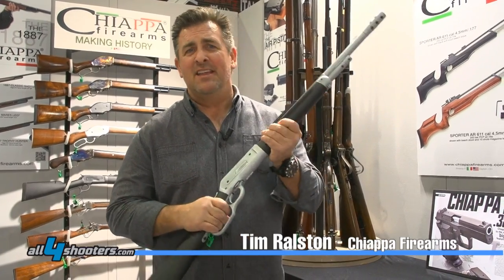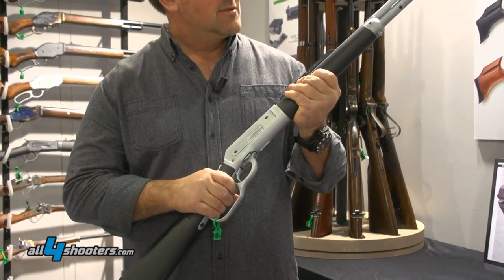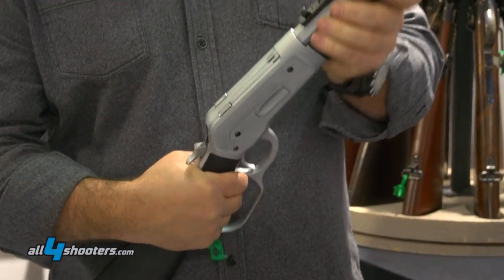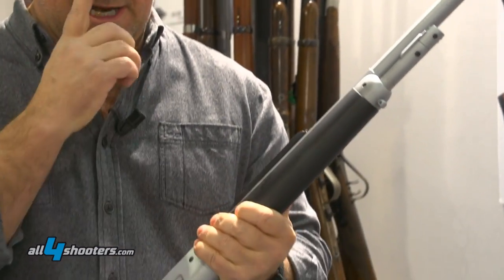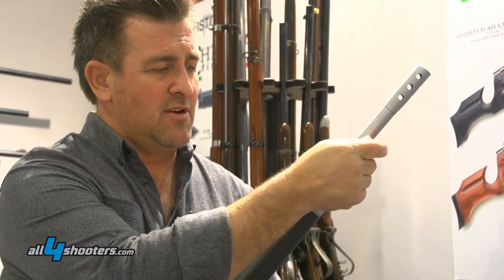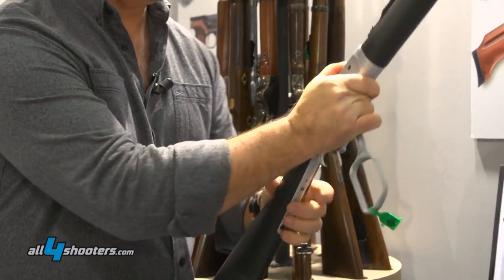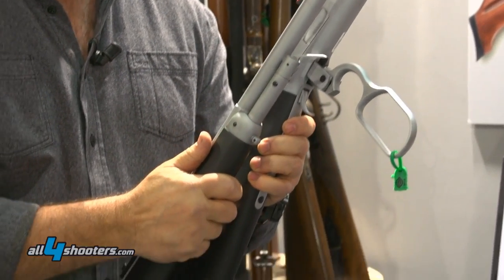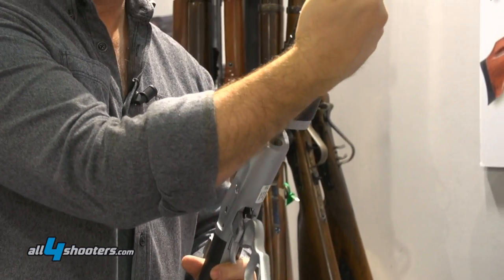Chiappa 1886 Takedown lever action rifles at SHOT Show 2015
Chiappa Firearms introduces the Model 1886 Takedown line of .45/70 lever/action rifles

Italian-based Armi Chiappa has now developed a long tradition in modernizing classic designs to meet the tastes and requirements of modern-day shooters. At the 2015 SHOT Show in Las Vegas, the company carries on the tradition by launching a brand new line of lever-action rifles.

continue...